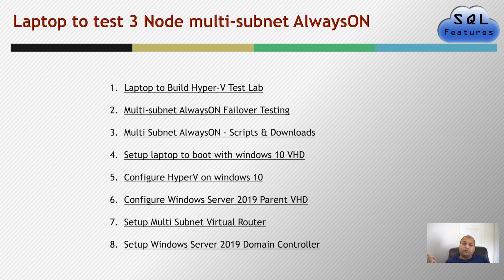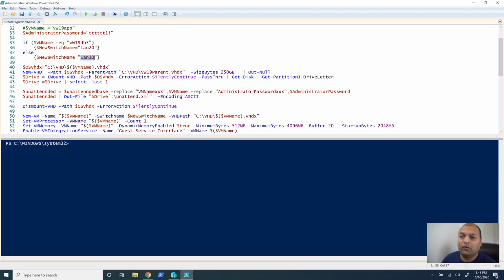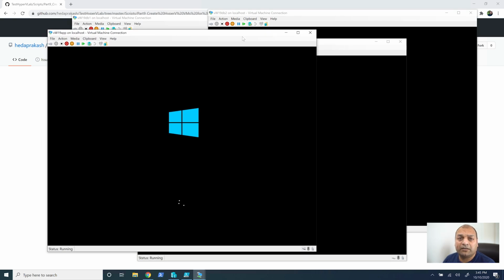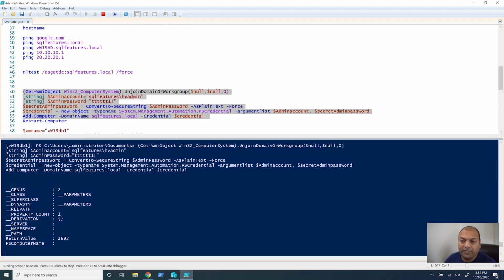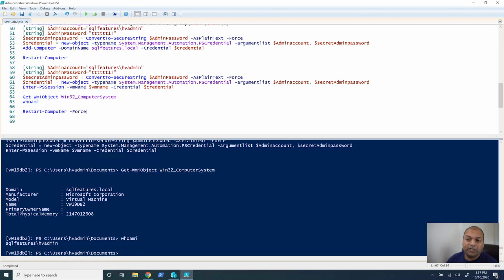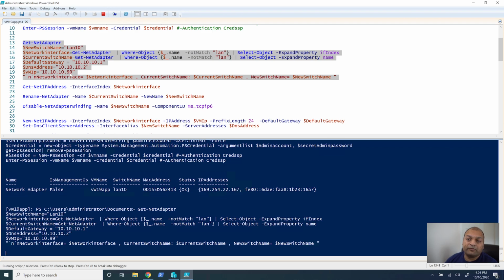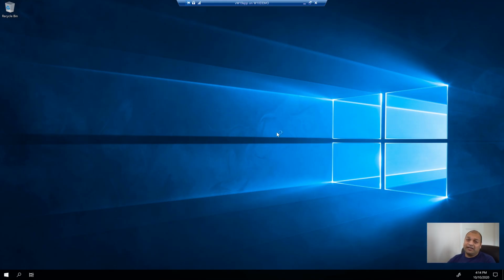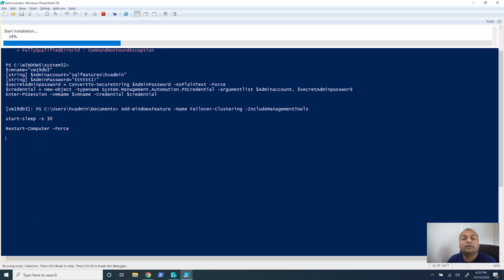Create HyperV VMs for Database server - Part 9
Link for the series

Part9 Create HyperV VMs for Database server
Introduction: (0:00)
Recap: (0:43)
VM's Network Details : (1:44)
Create Database VM's: (3:40)
Configure first VM's network and add to domain: (8:43)
Configure DB3 with different subnet: (15:06)
Quickly Install SSMS using command line: (20:11)
Install failover cluster feature on all 3 nodes: (20:32)
Outro: (25:27)